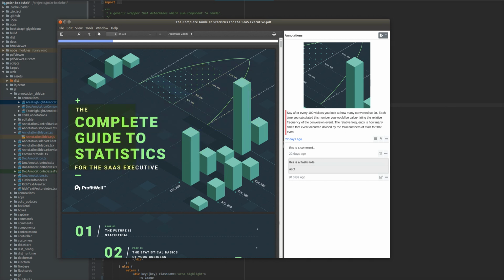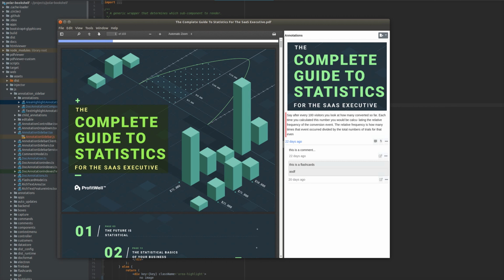Demo of initial version of area highlights and images in Polar